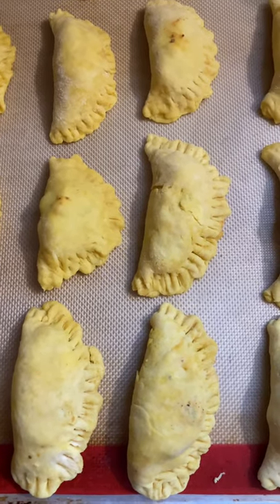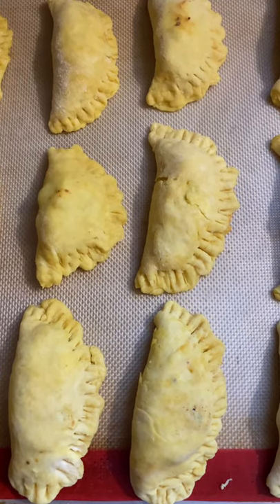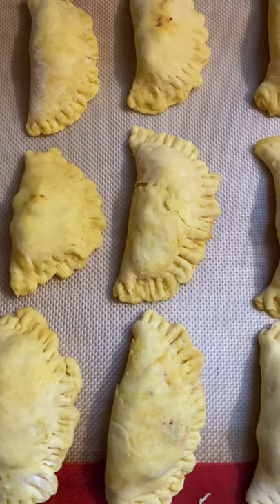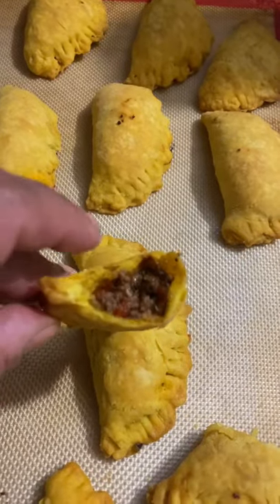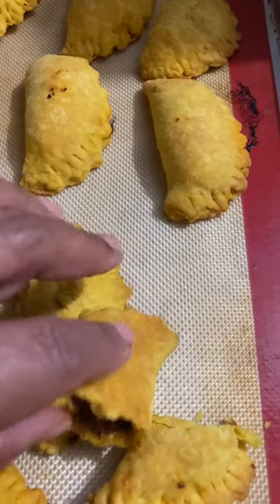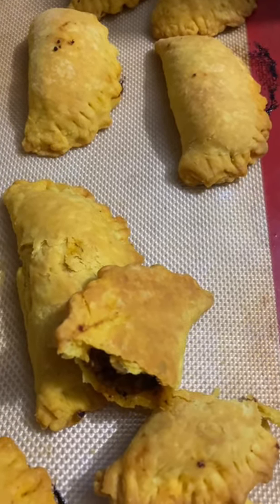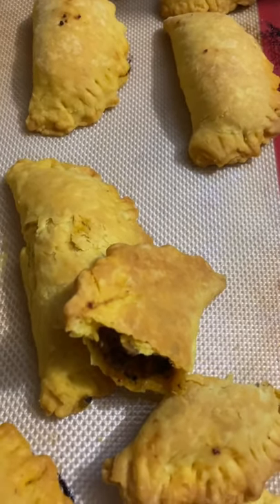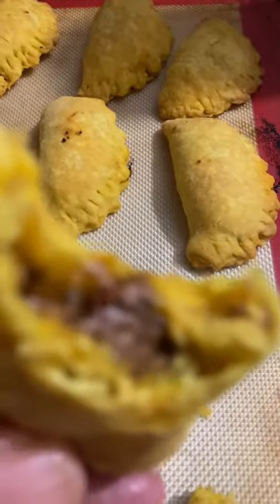Ground Lamb Hand Pies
Family, ground lamb hand pies are so good. You can make these with other meats or just vegetables. Love ya!